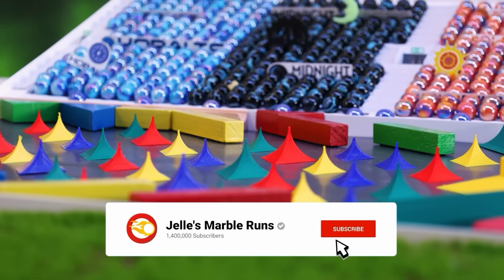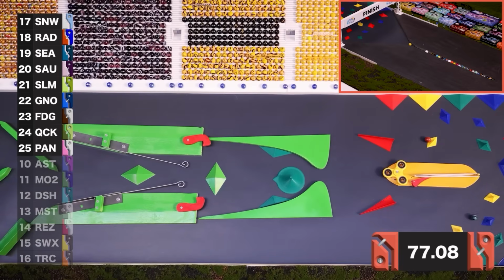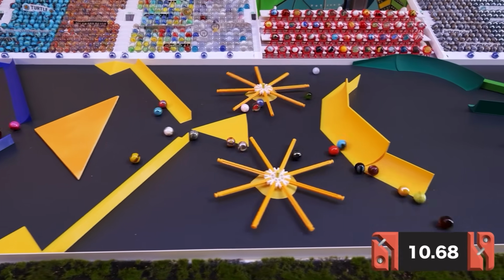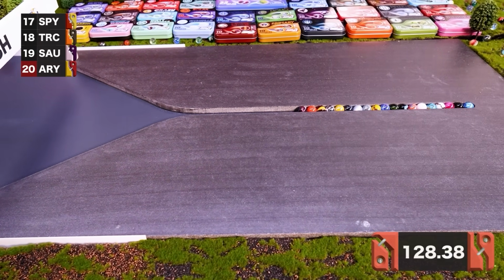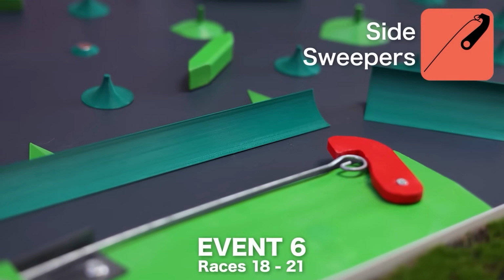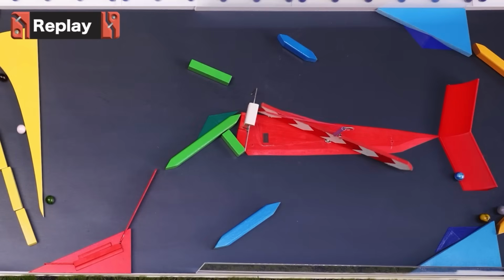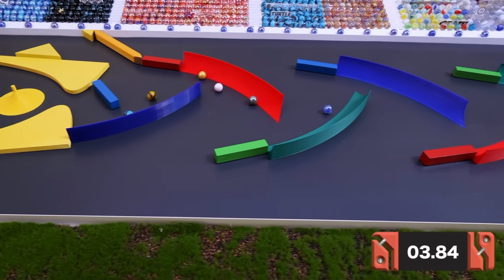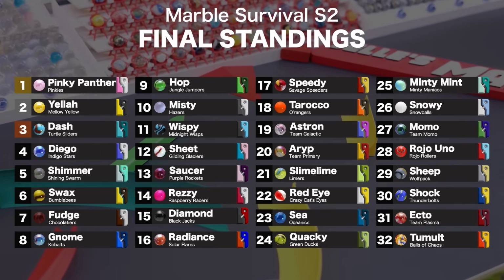ELIMINATION Marble Race | Marble Survival S2 All Races!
Here's the Marble Survival Season 2 with all 31 races in one long video!

00:00 Intro
00:08 Race 1
03:23 Race 2
05:35 Race 3
08:20 Race 4
11:40 Race 5
14:02 Race 6
16:16 Race 7
19:15 Race 8
22:44 Race 9
24:56 Race 10
28:07 Race 11
32:23 Race 12
35:27 Race 13
38:30 Race 14
42:02 Race 15
45:35 Race 16
48:16 Race 17
51:11 Race 18
54:23 Race 19
56:31 Race 20
58:40 Race 21
1:01:22 Race 22
1:05:38 Race 23
1:08:31 Race 24
1:11:59 Race 25
1:15:11 Race 26
1:17:23 Race 27
1:19:46 Race 28
1:22:05 Race 29
1:24:21 Race 30
1:26:41 Final Race
1:29:58 Final Standings